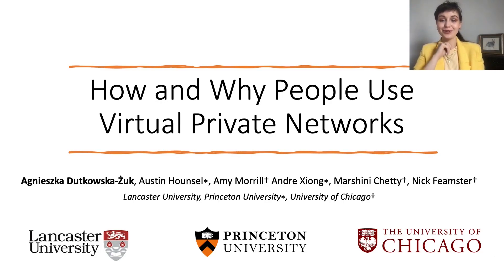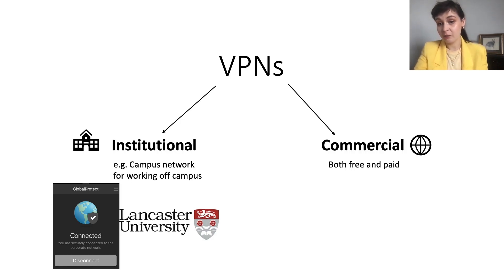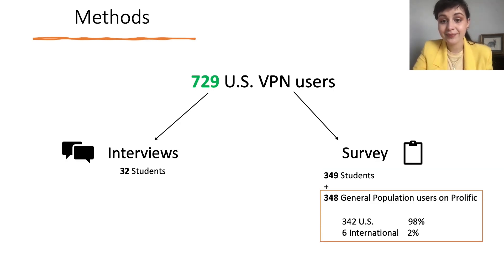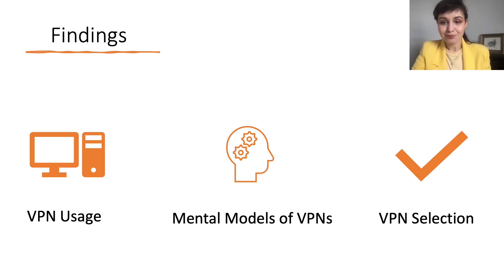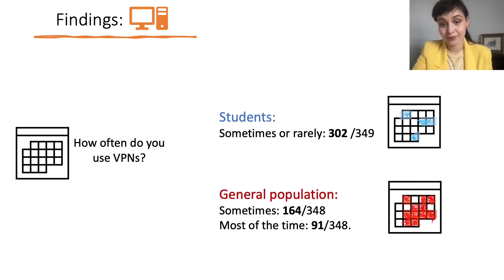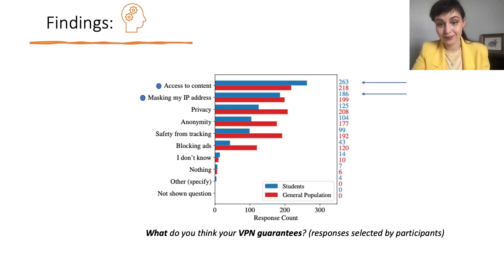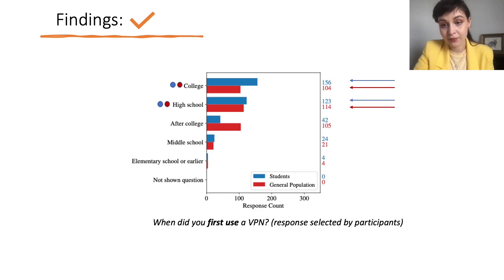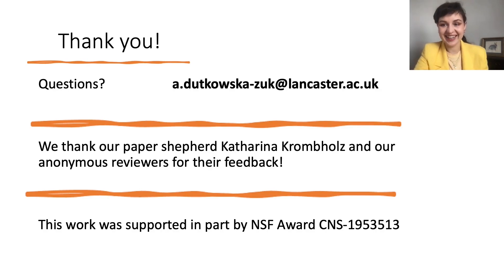USENIX Security '22 - How and Why People Use Virtual Private Networks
Virtual Private Networks (VPNs) are often used to protect online users' privacy, but many VPNs do not guarantee privacy and may even compromise user privacy through leakage of traffic flows, data collection and sharing, and so forth. In this paper, we aim to understand the extent to which people are aware of privacy and security risks when using VPNs as well as how they use and adopt VPNs in the first place. To do so, we conducted a study of 729 VPN users in the United States about their VPN usage habits and preferences. Our study comprised 32 in-person interviews with university students, a survey of 349 university students and a survey of 348 general VPN users on Prolific. We have three main findings. First, although a general population of VPN users primarily use VPNs to improve privacy and security, students are additionally concerned with access to content (e.g., circumvention of geographic restrictions). Second, both groups concluded that VPNs collect data about them, exposing gaps both in mental models about how VPNs work and awareness of the risks of data collection. Finally, most users learned about VPNs in high school or college and use free VPNs but feel safer using VPNs provided by their institutions. These results could form the basis of future research, awareness campaigns, and regulatory activity.